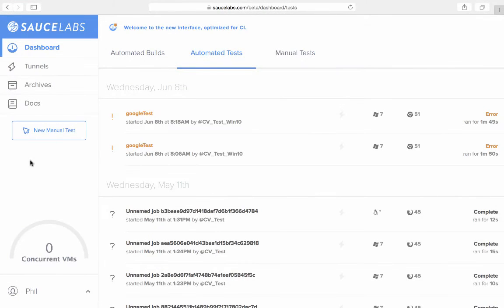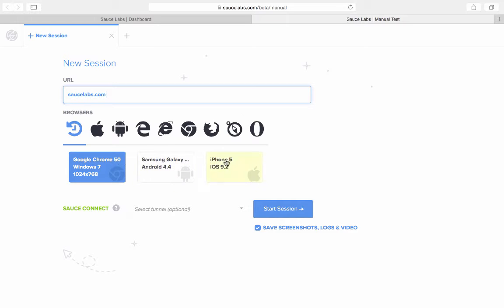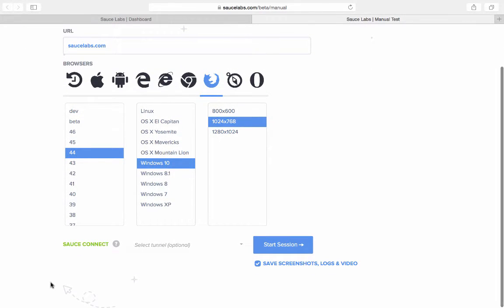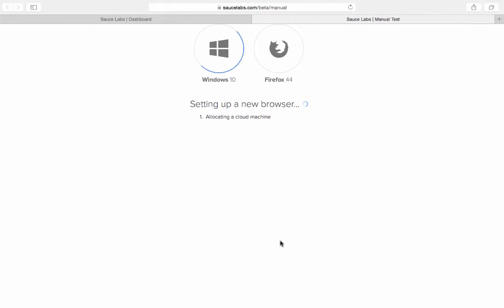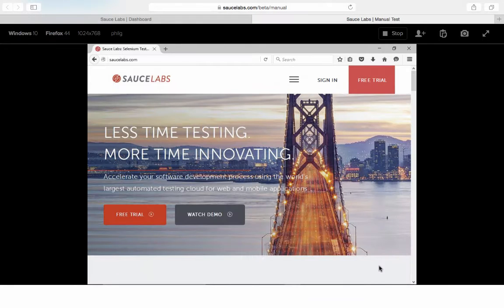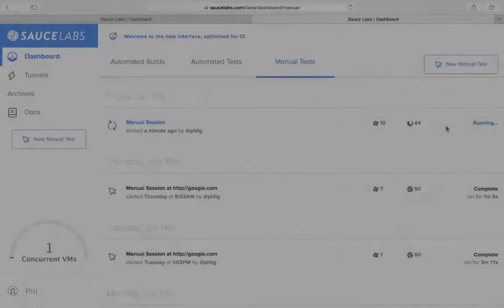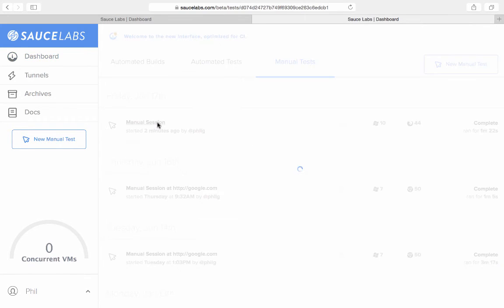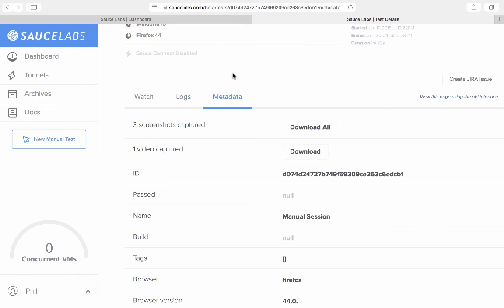How to Conduct Manual Cross Browser Tests Using Sauce Labs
This brief onboarding video will show you how to test your web site across multiple operating systems and browsers using Sauce Labs.